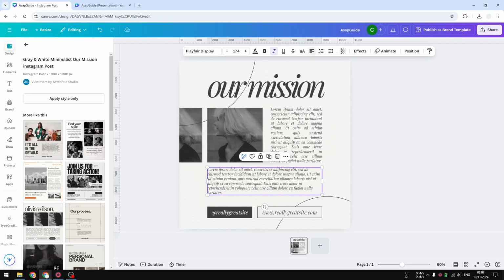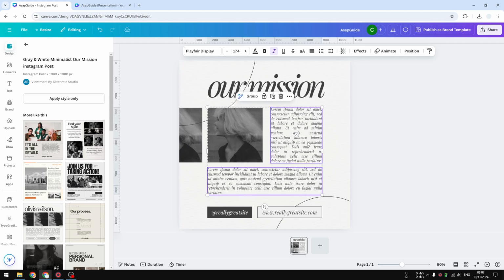How to Justify Text in Canva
👉 In this video, learn how to easily justify text within your designs using Canva’s features. We’ll guide you step-by-step to create balanced and visually appealing text layouts.